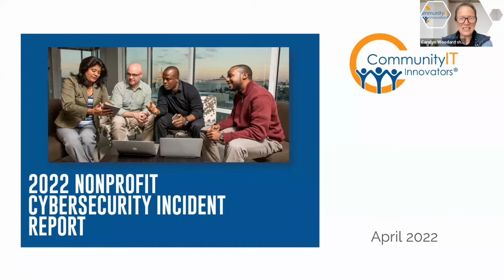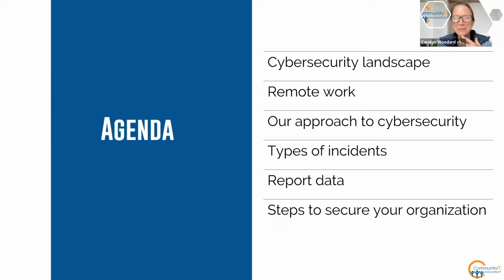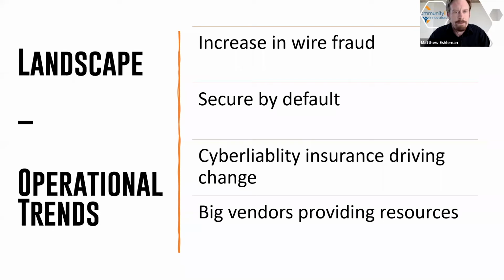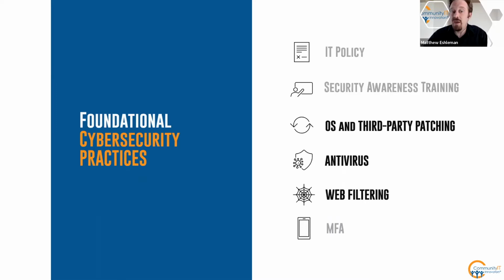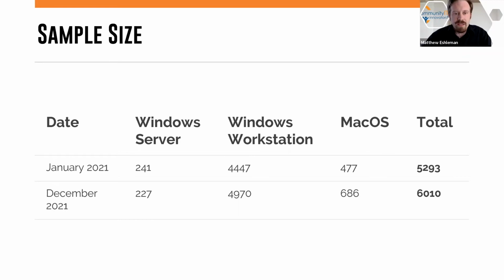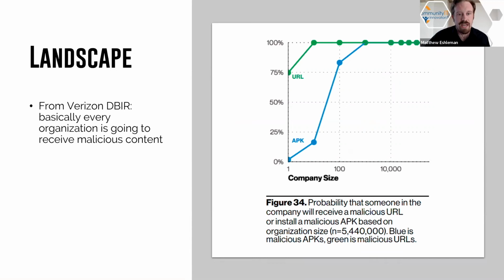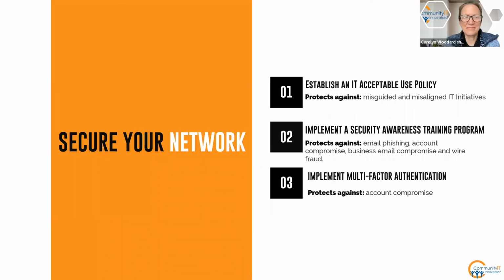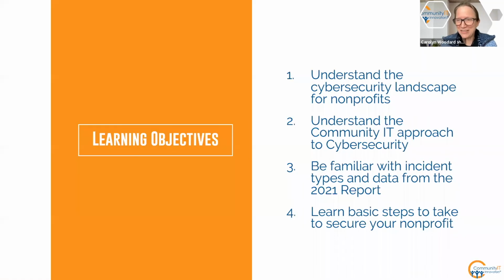2022 Nonprofit Cybersecurity Incident Report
Join CTO and Nonprofit Cybersecurity expert Matthew Eshleman as he presents data from the fourth annual Community IT Nonprofit Cybersecurity Incident Report.

This report looks at the different types of attacks that occurred in 2021 at small and mid-sized nonprofit organizations in our network. Using real data, Matt tracks trends in cybersecurity attacks and gives your organization tips on how to respond – and on prevention.

Is your nonprofit prepared?

Matt walks through our Community IT advice on security improvements that provide protection against the most common attacks. Learn the lingo around cybersecurity, the types of attacks nonprofits face, and the role of leadership in placing a value on cybersecurity preparedness for your nonprofit.

Matt updates us on the most recent international scams and hacks, and discusses steps your nonprofit should take to understand your risk level.

Matt gives you the tools you need to protect your organization and staff from cybercrimes. Many of these tips you can put in place quickly and train your staff on immediately.

You may also be interested in downloading our completely revised 2021 Cybersecurity Readiness for Nonprofits Playbook, or taking the 10-minute Cybersecurity Self Quiz, available